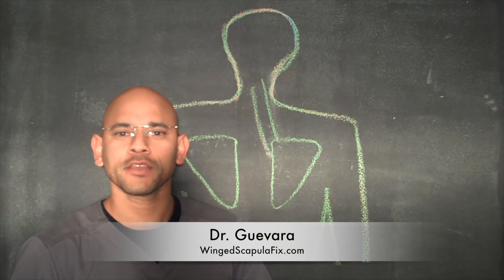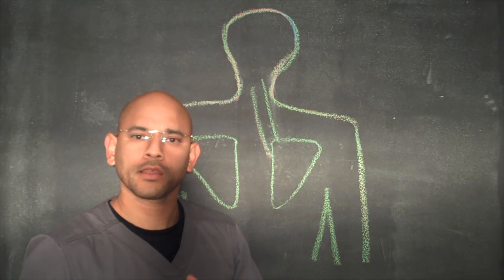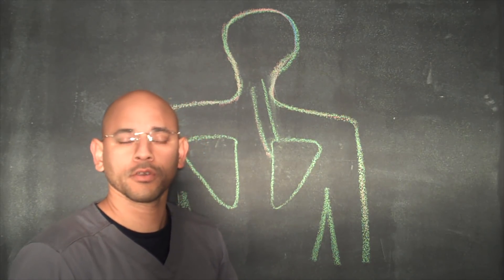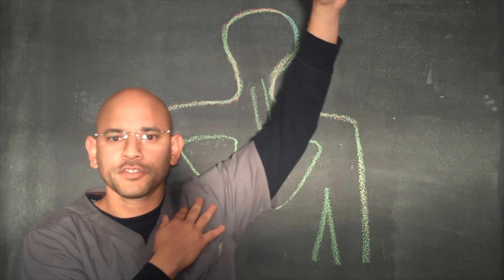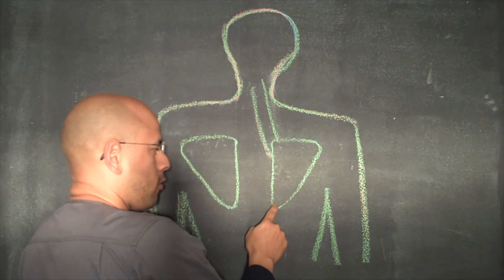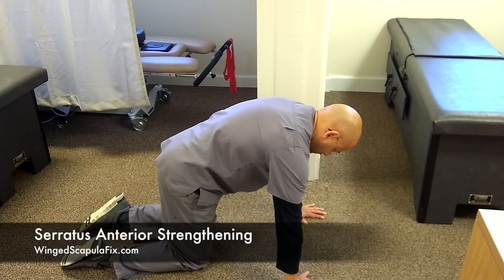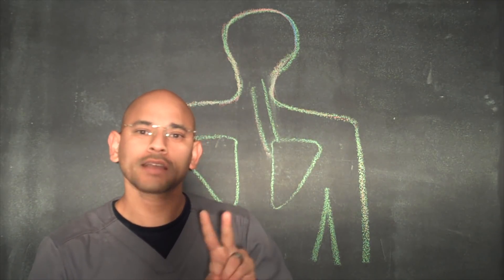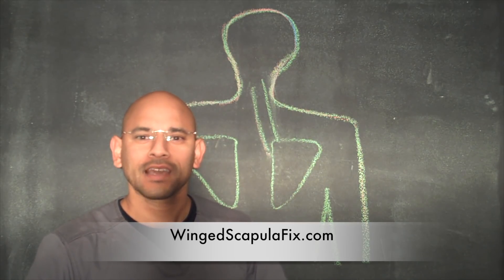2 Winged Scapula Exercises to Fix Scapular Winging (Serratus Anterior & Levator Scapulae)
If you have a winged scapula aka scapular winging, the first thing you need to understand is the anatomy that attaches to the scapula.

The scapulae (or shoulder blades) are part of the ball and socket joint of the shoulder and are held in correct anatomical position by important muscles called the Serratus Anterior muscles.

But there’s also other structures that attach to the scapulae that determine whether your shoulder blades move smoothly or have a movement dysfunction.

Because the shoulder blades are part of the shoulder complex, a limitation of motion in the scapula means that your shoulder motion will be limited, especially abduction of the shoulder.

The Serratus Anterior muscles help to keep the shoulder blades against the rib cage and in the case of a winged scapula, when these muscles are weak the shoulder “wings” or protrudes like an angel’s wings.

Another muscle that attaches to the superior portion of the scapulae is the levator scapulae and as the name suggests, its function is to elevates the scapula.

When the levator scapulae is tight, it will elevate the shoulder blade and give you an appearance of having one shoulder higher than the other.  When this stiffness remains untreated it changes the biomechanics of the shoulder.

Learn how to treat a winged scapula from home

When these muscles are tight, they can impinge the long thoracic nerve that feeds the serratus anterior muscle thus causing its weakness and cause the scapular winging.

That’s it’s important to treat the whole shoulder complex because no matter how much you strengthen the serratus anterior, you will not fix the winged scapula until the tight muscles are stretched and the long thoracic nerve is decompressed.

For a complete Winged Scapula program that teaches you the correct way to stretch and strengthen the muscles that attach to the scapula, head over and treat your scapula from the convenience of your home.

2 Winged Scapula Exercises to Fix Scapular Winging